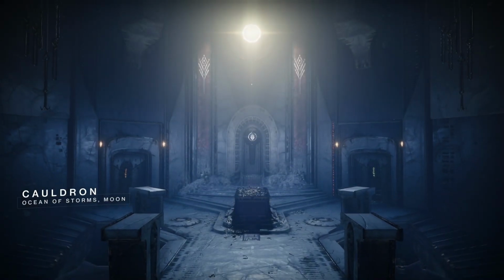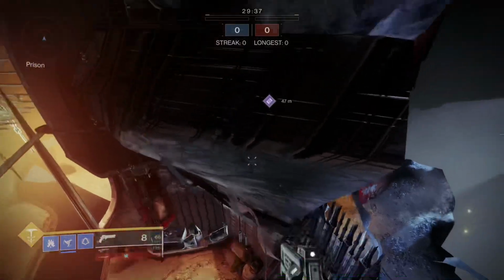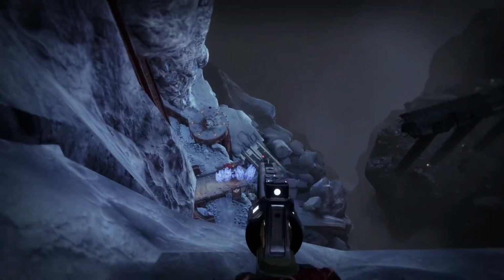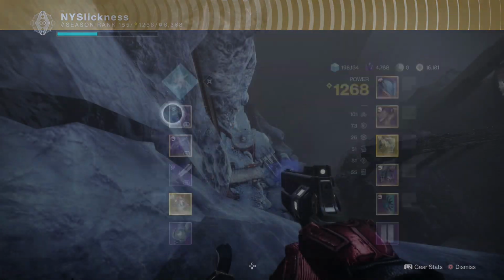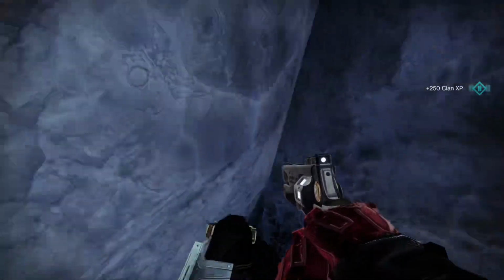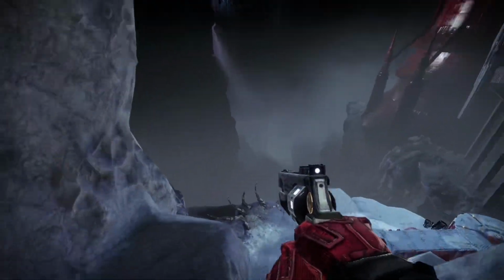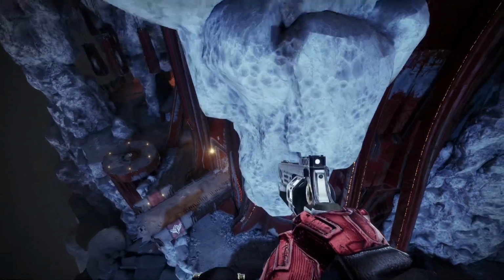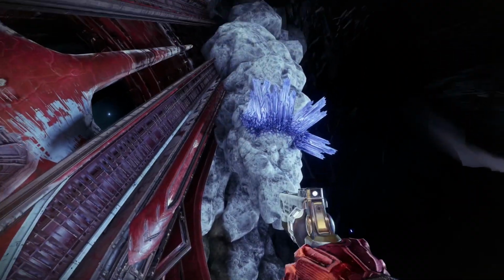Map Exploits & Glitches | The Cauldron | Destiny 2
Destiny 2 gaming map exploits and glitch out of the map tutorial for PvP, crucible and trials of Osiris. Keep in mind these spots are to be taken seriously as they may lead to a ban and is intended for instructional purposes in hopes it will be patched.

~PlayStation 5
~Luma Fusion
~OBS & El Gato HD60 S+ Capture Card
~Trials of Osiris
~PVP Sherpa

Check out our discord for PVP and PVE tryouts as we are recruiting! Become a member as its free to join and join our growing community of gamers!